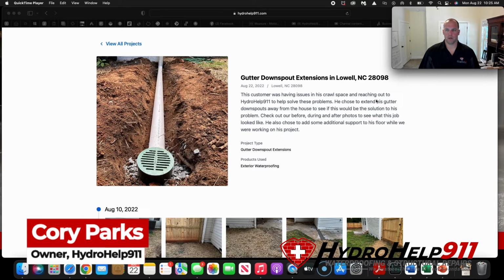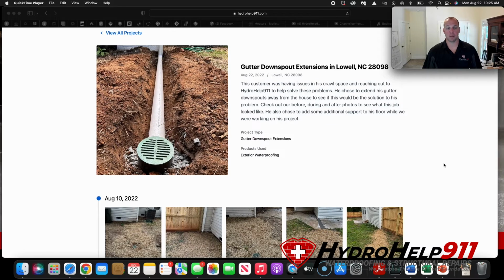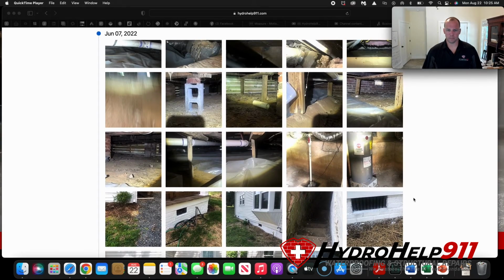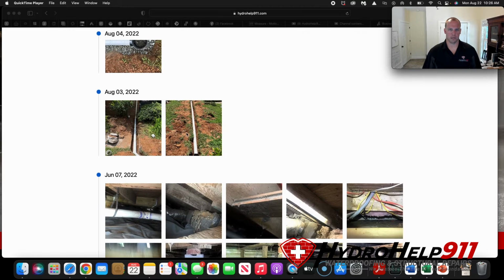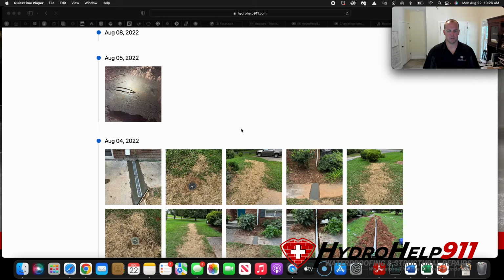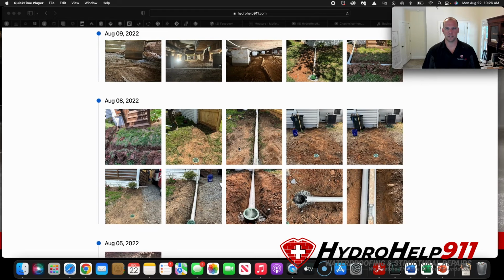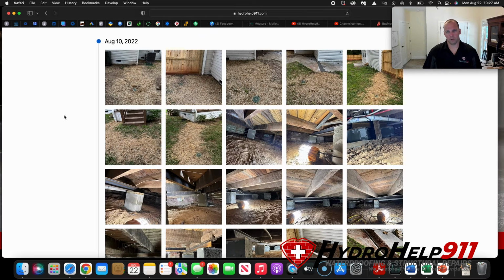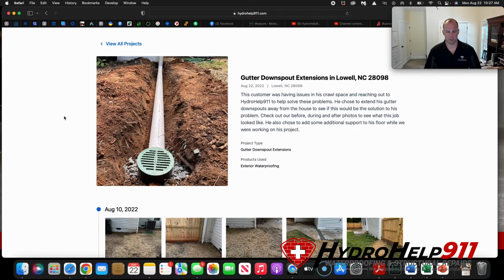Gutter Downspout Extensions in Lowell, NC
Before and After Installing a Gutter Downspout in Lowell, NC

Welcome back to the channel! In this video, This time we will be going through an installation of a gutter downspout on a home in Lowell, NC. We take you through the before and after of this installation and talk about the importance of installing a gutter downspout. Enjoy!

HydroHelp911
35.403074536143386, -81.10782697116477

HydroHelp911 has been helping property owners repair their foundations and solve their moisture problems in North Carolina for many years. The company started out as Advanced Ventilation Solutions which grow quickly in crawl space repair and basement waterproofing, but we did very little in terms of ventilation services. This caused our company to re-evaluate the brand to reflect our core services and companies future direction, thus HydroHelp911 was born and ready to service the residents of beautiful North Carolina!

Chapters
0:00 Introduction
0:53 Before Installation
1:22 During Installation
2:51 After Installation
3:18 Wrap Up and Outro

Relevant Videos
1. Foundation Cracks | What Should I Do If I Have Cracks In My Foundation? | Ask an Expert